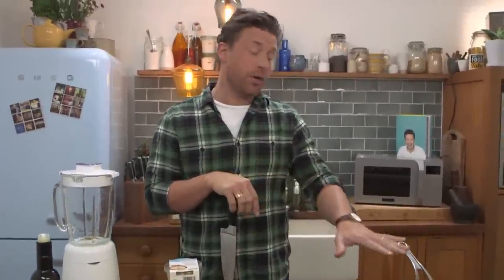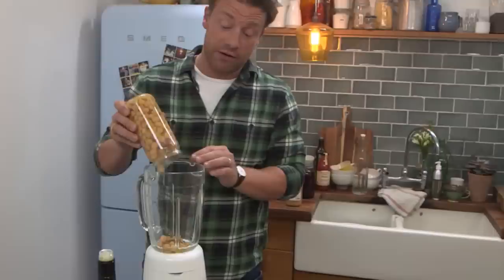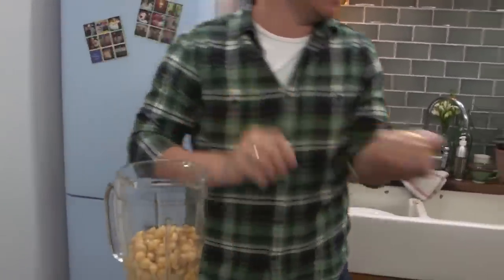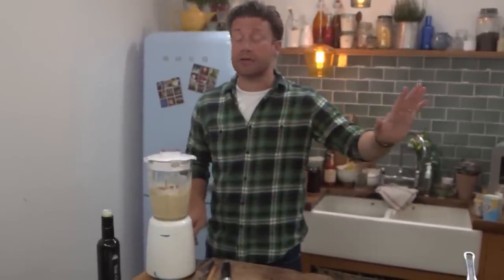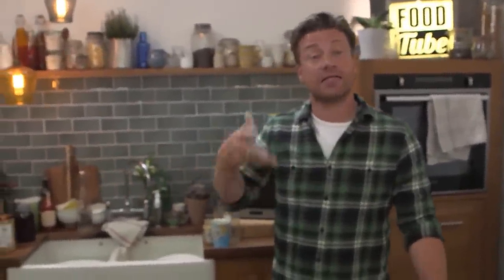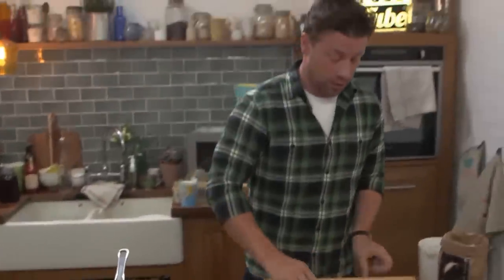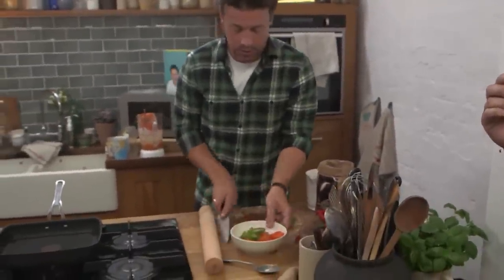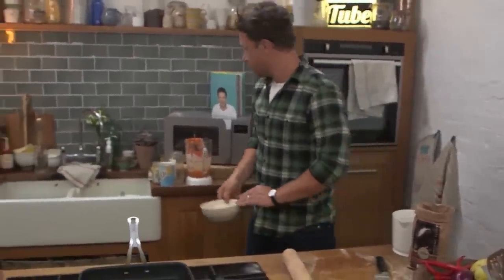Jamie's Super Quick Hummus - was LIVE | Real Time Recipes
We went live with a couple of awesome recipes!

x